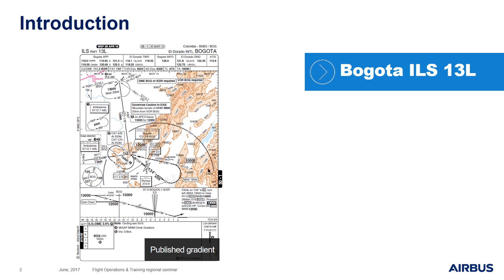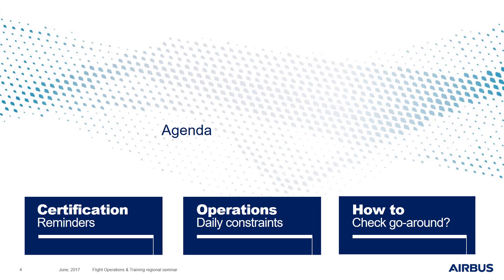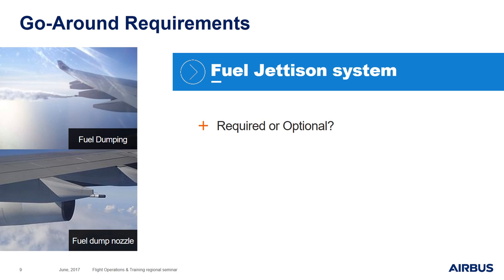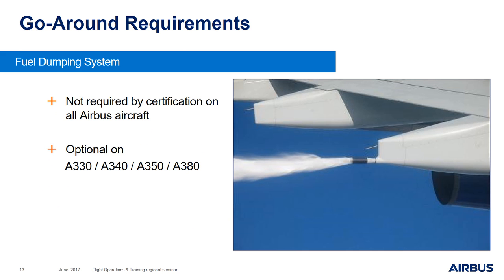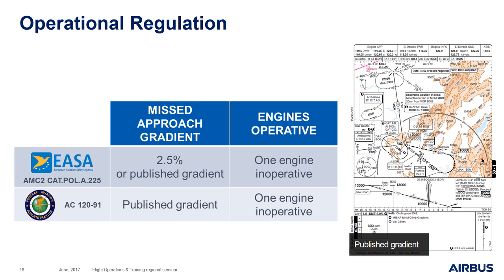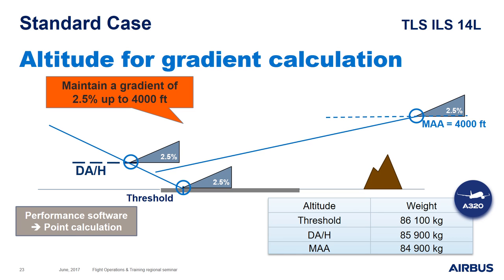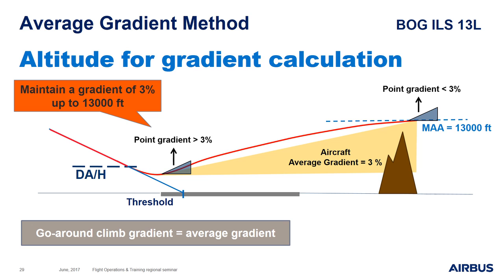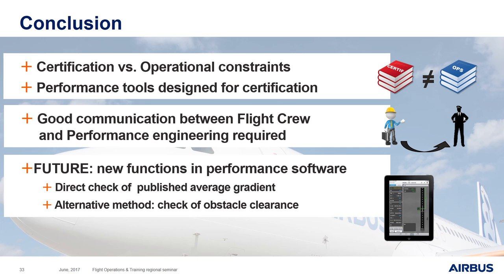Go Around Performance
Courtesy Airbus: Go Around Performance